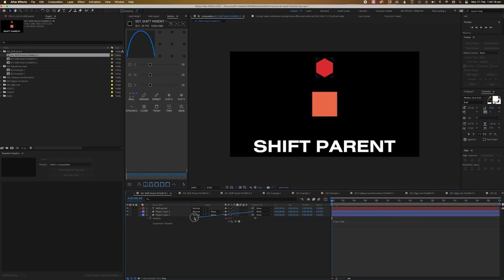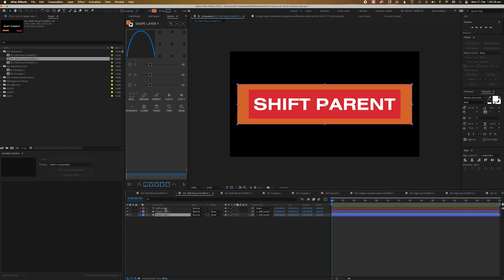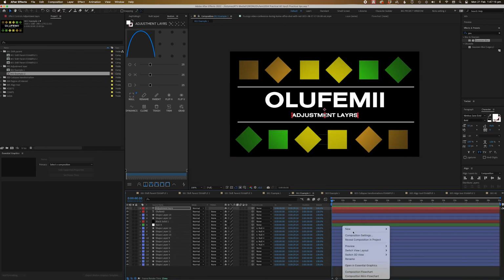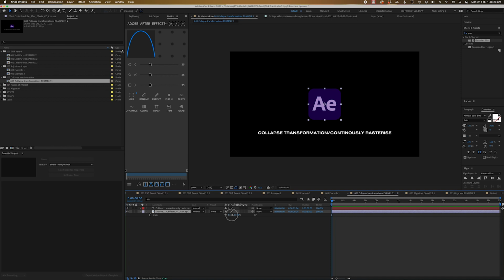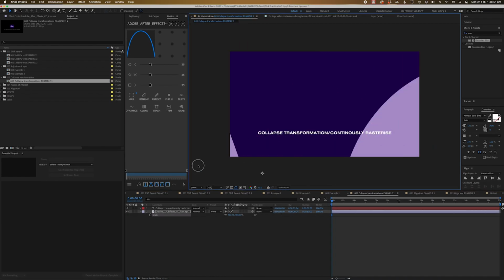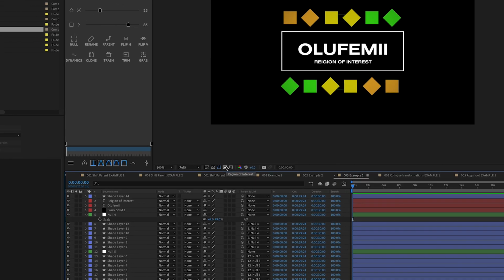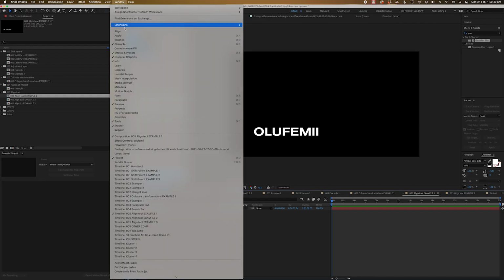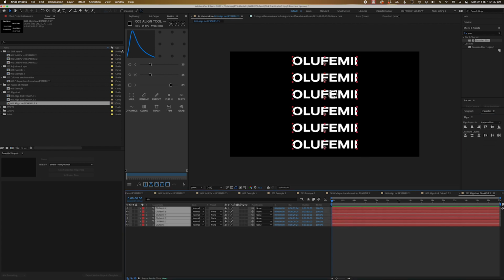5 After Effects Tips You Probably Weren't Taught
You should know these After Effects Tips and Tricks. They will ave you A LOT of time in AE!